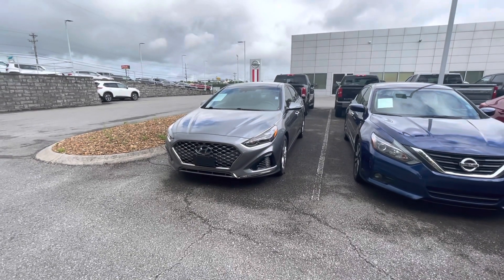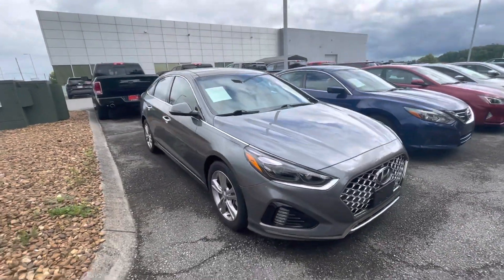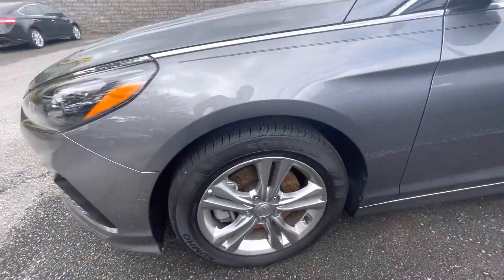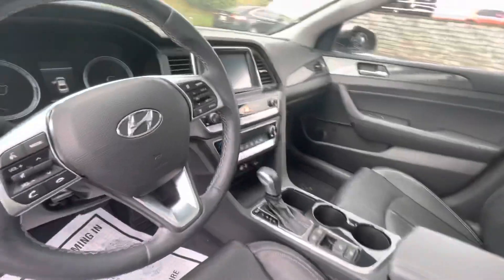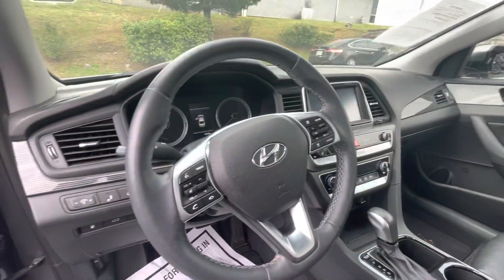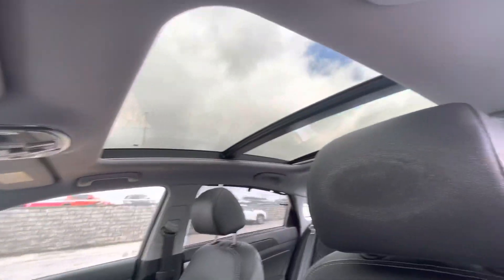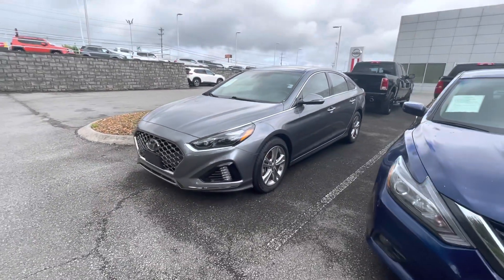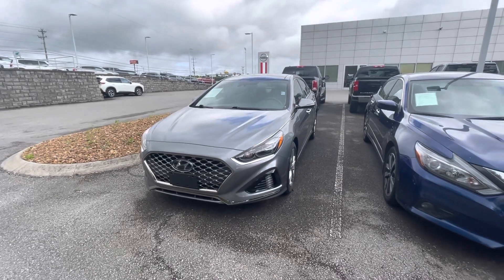June 7, 2021